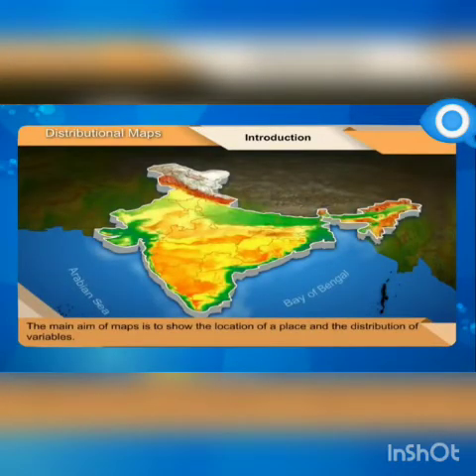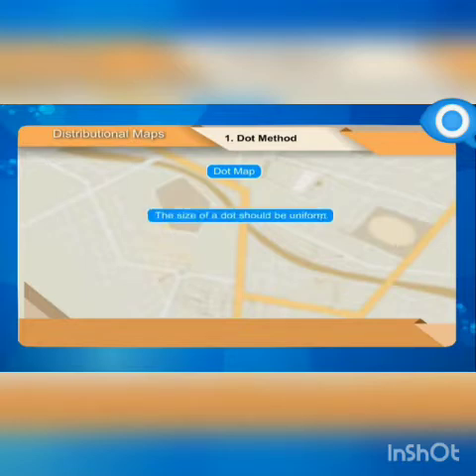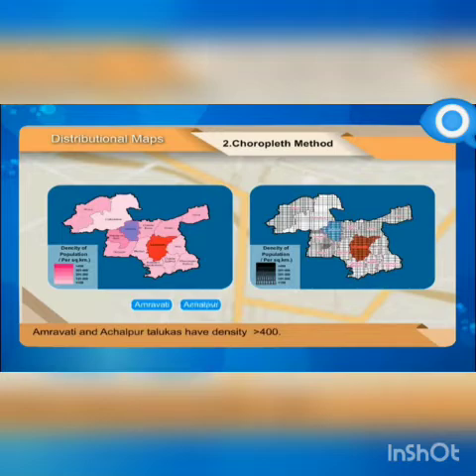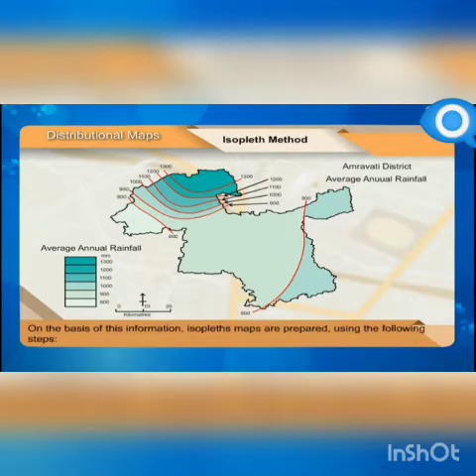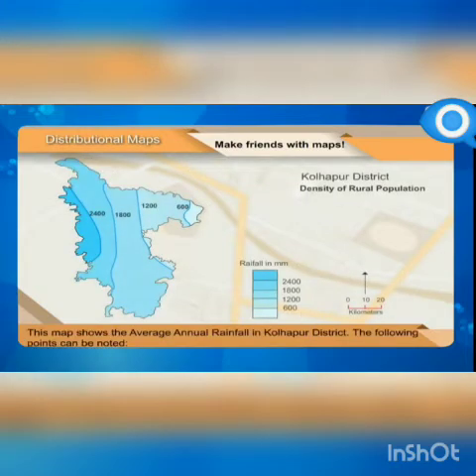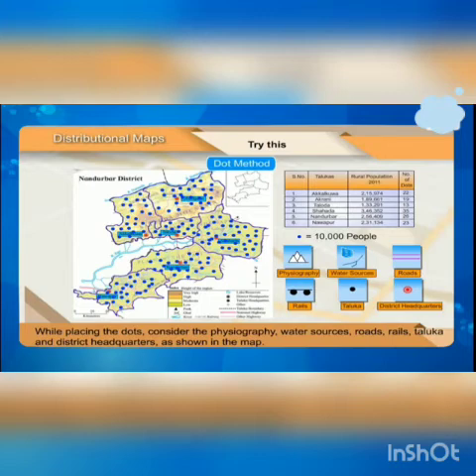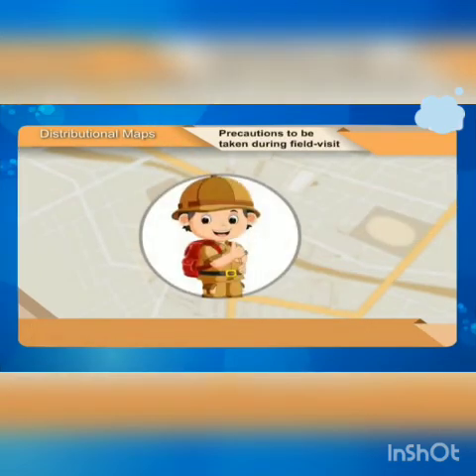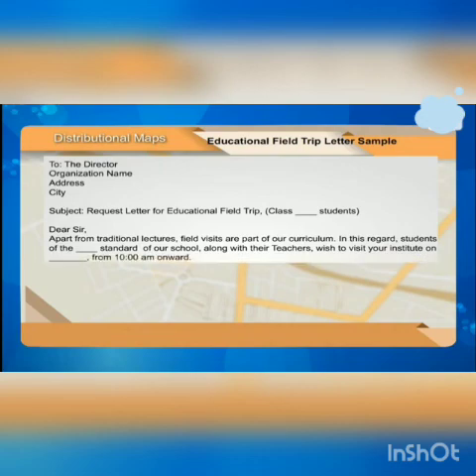4 June 2020